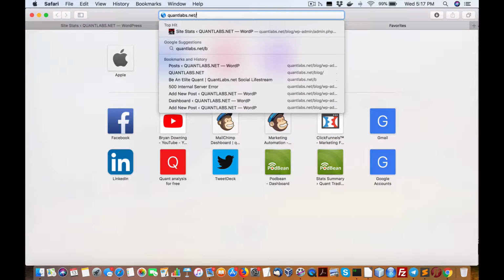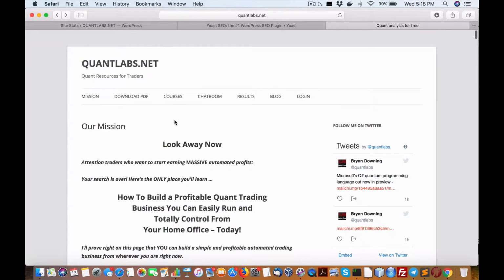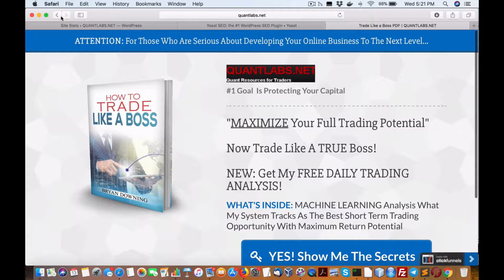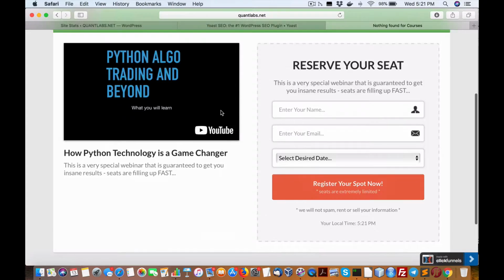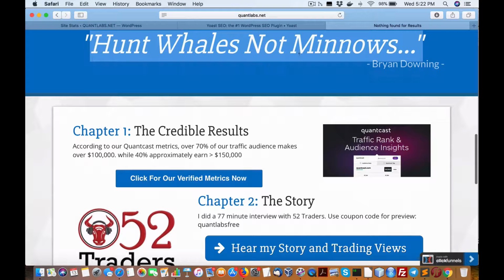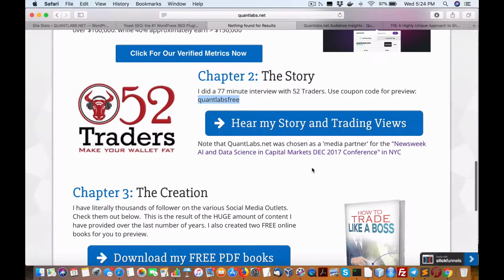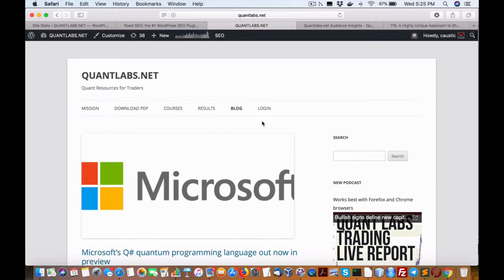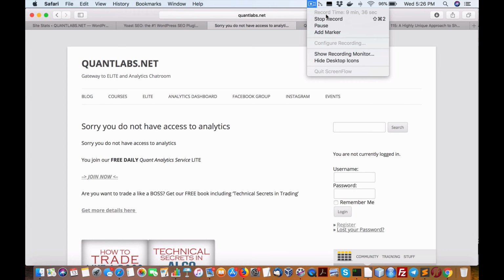Walkthrough tour of new Quantlabs net website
It is now up. Hooray for me